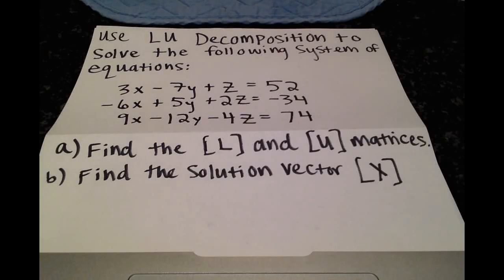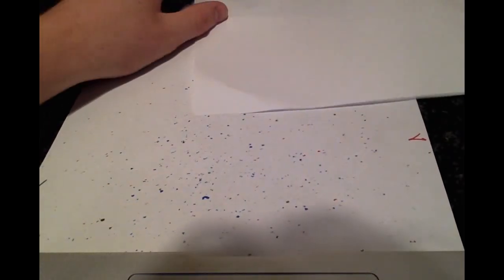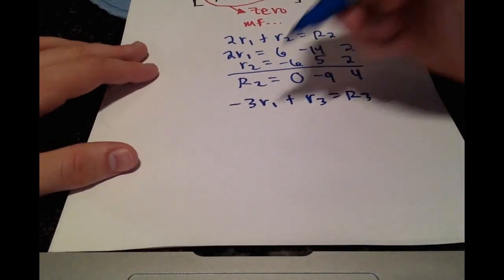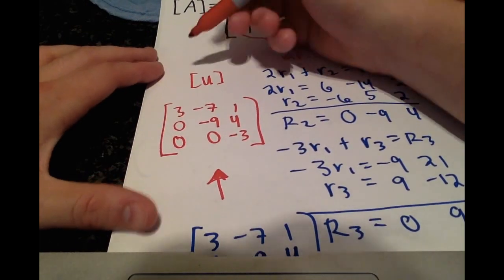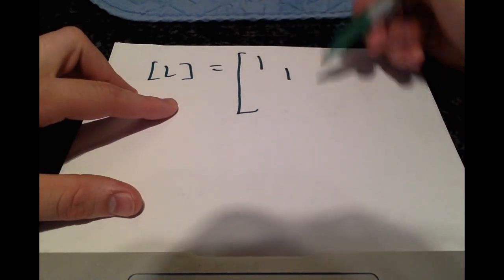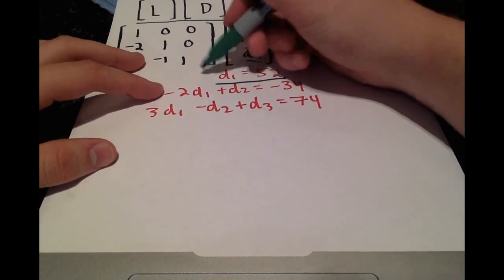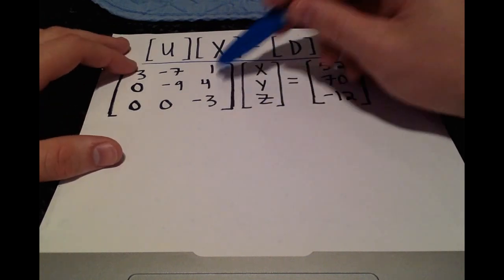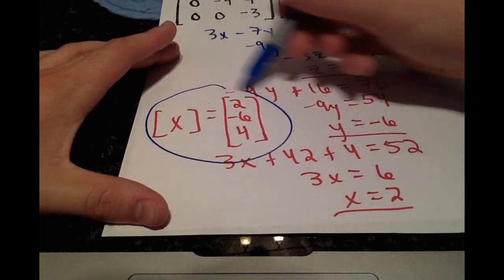LU Decomposition Example 3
This video shows the process of LU Decomposition for a system of equations with three equations and three variables.